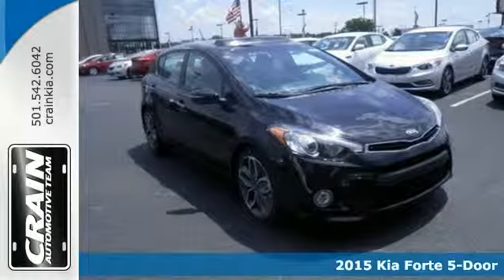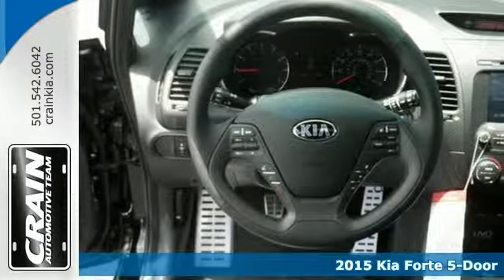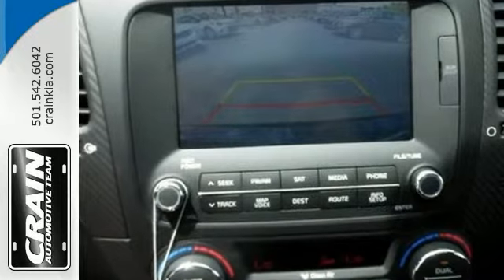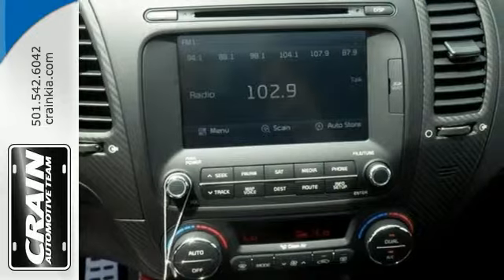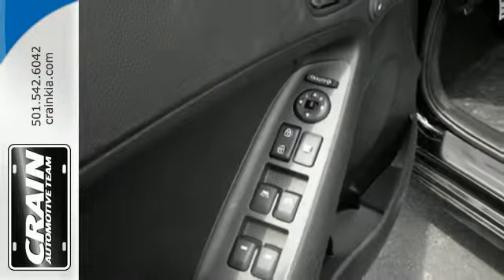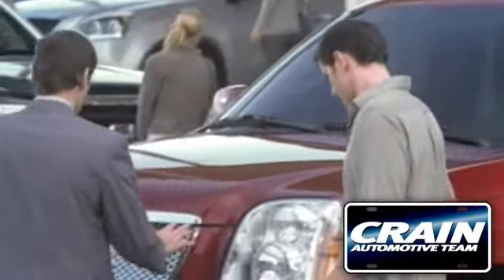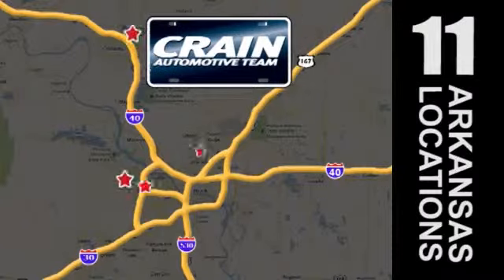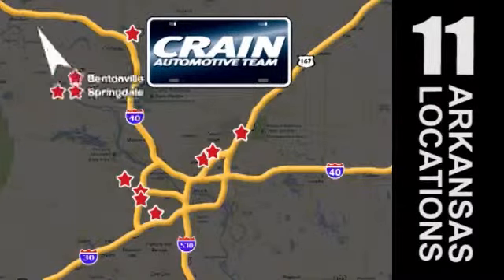2015 Kia Forte 5-Door Sherwood AR Little Rock, AR 5KC7959 - SOLD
Year: 2015
Make: Kia
Model: Forte 5-Door
Trim: Hatchback
Engine: Intercooled Turbo Regular Unleaded I-4
Transmission: Automatic
Color: Aurora Black
Interior: Black
Stock #: 5KC7959

Address:
5830 Warden Rd